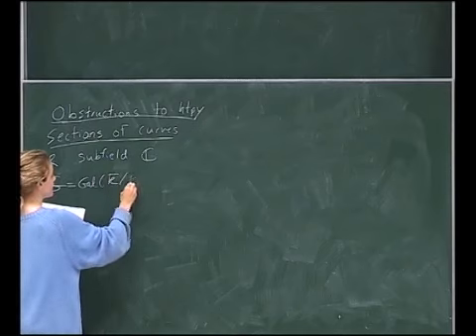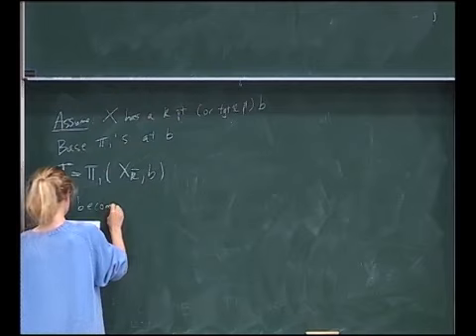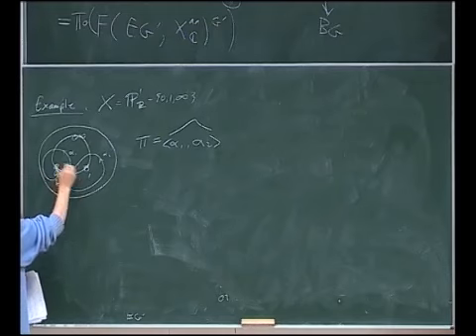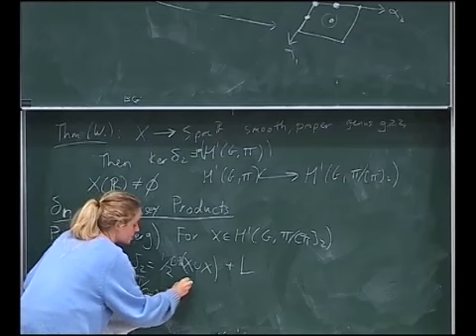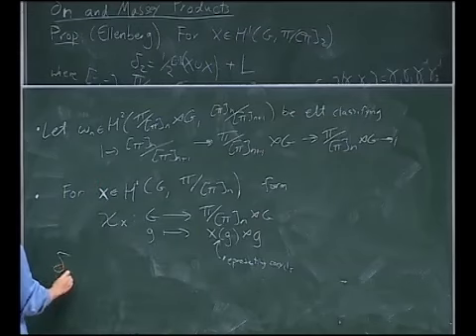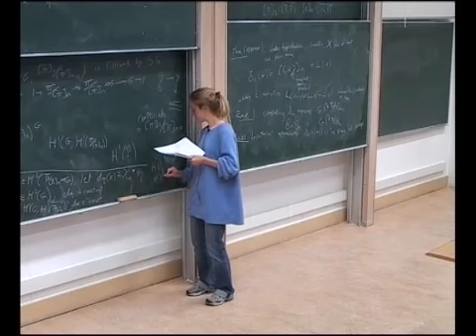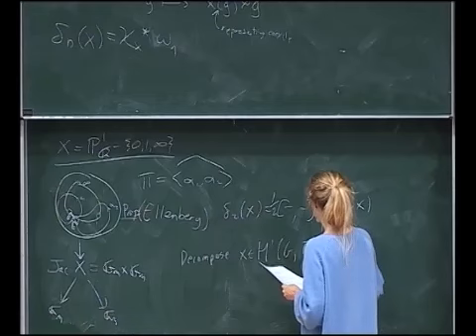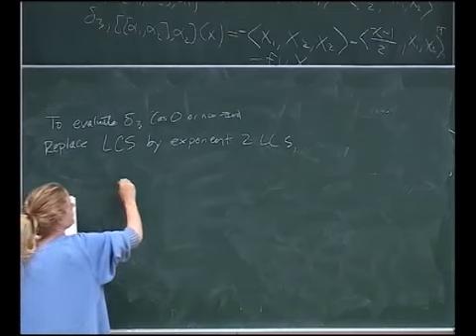| Obstructions to homotopy sections of curves over number fields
Title: Obstructions to homotopy sections of curves over number fields
Speaker:
Date: 28th Jul 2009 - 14:00 to 15:00

🗓️ Event: (NAGW01) Non-abelian fundamental groups in arithmetic geometry - introductory workshop